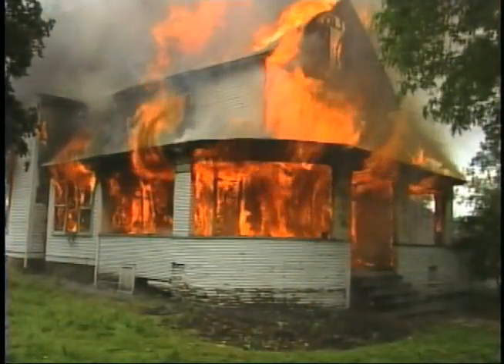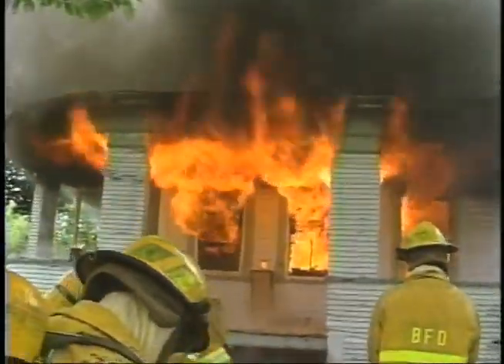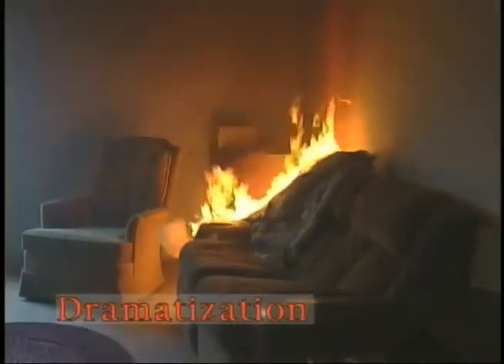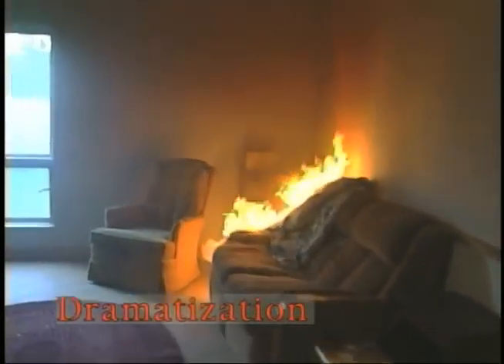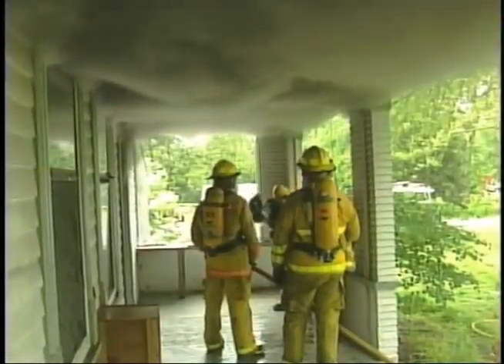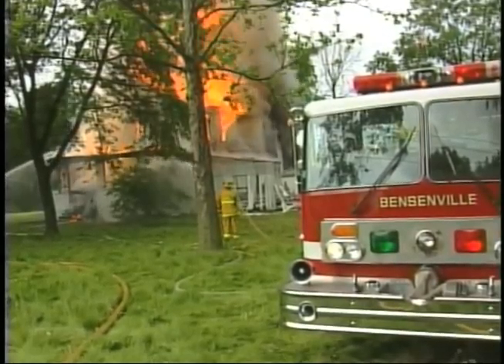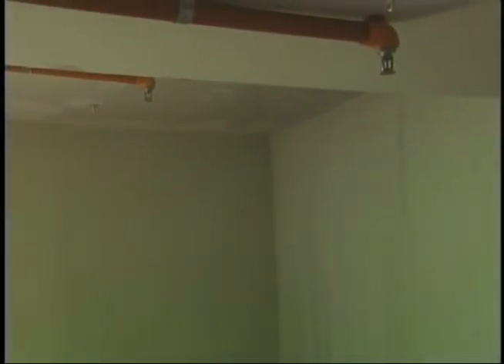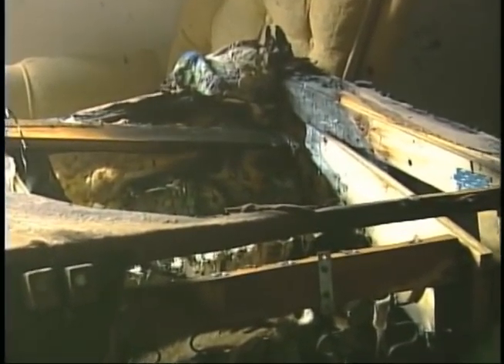Editor and Cameraman Fire Department Promo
Promo for installation of home sprinkler systems for fire prevention.

Borowski filmed inside the burning house with no gear on!